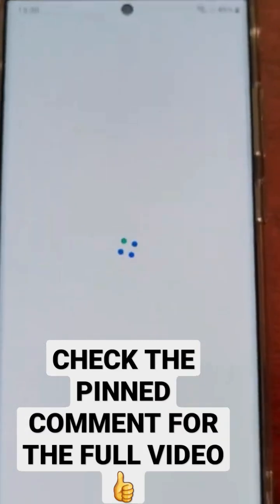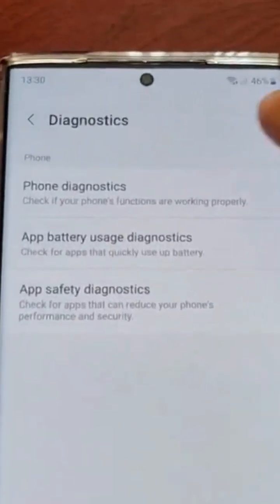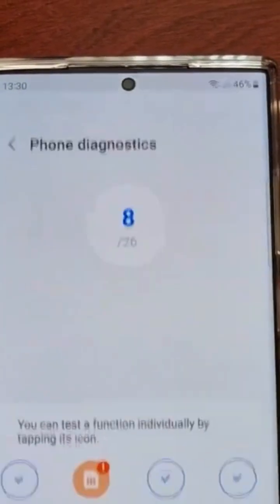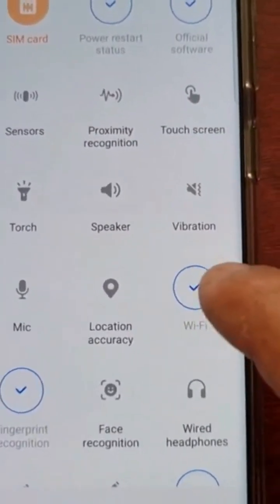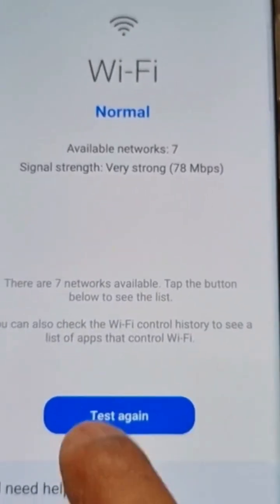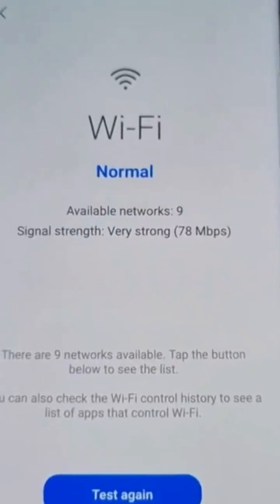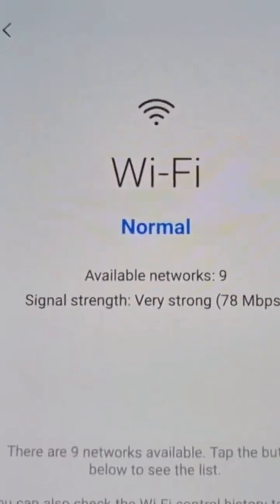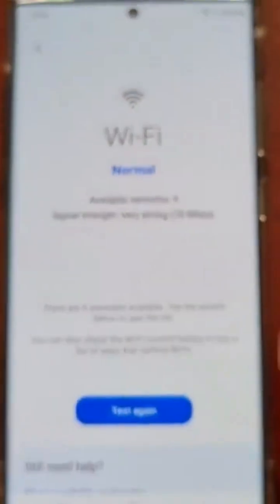Run Test to Check For Wifi-Connection Issues On The Samsung Galaxy S23 Ultra,S23,S23+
How to Run Test to Check For Wifi-Connection Issues On The Samsung Galaxy S23 Ultra,S23,S23+
Android phones this test will help to pinpoint where the problem is comming from either your phones wifi or your internet router..